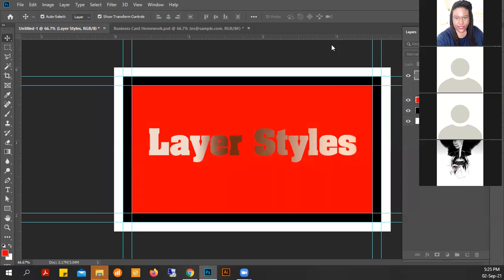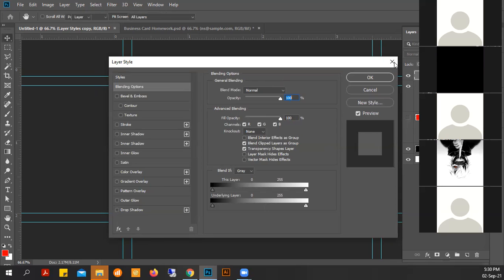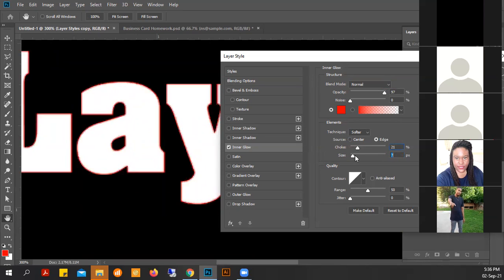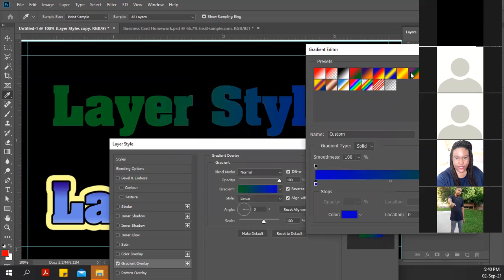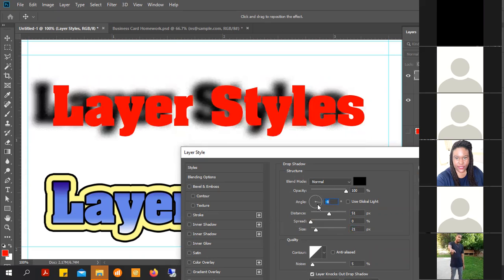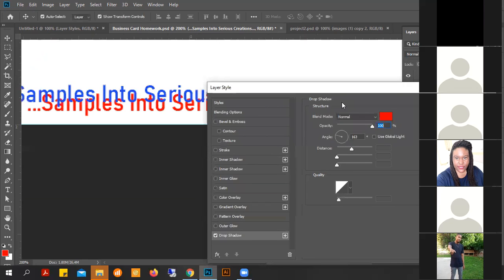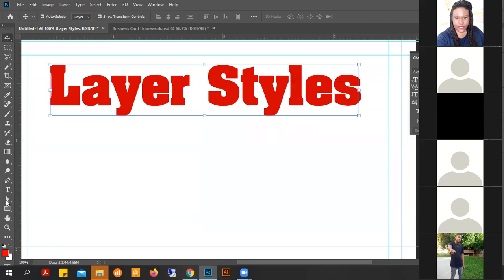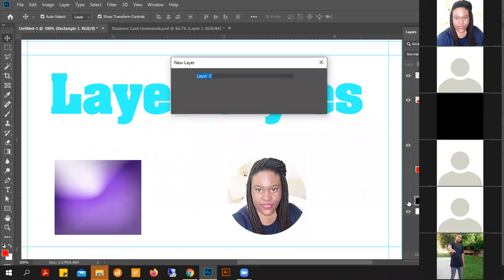Learn Photoshop - Layer Styles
Understand layer styles and learn how to create your own.